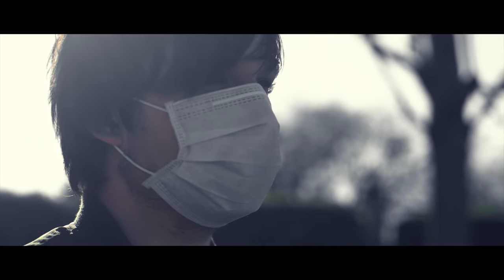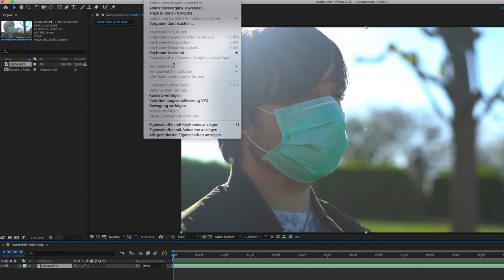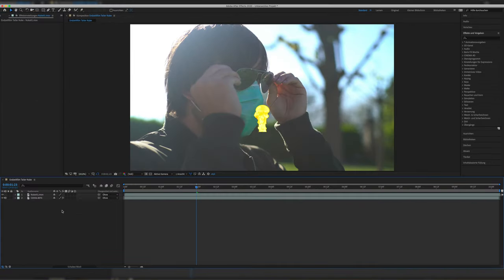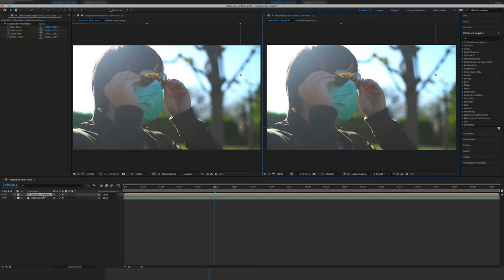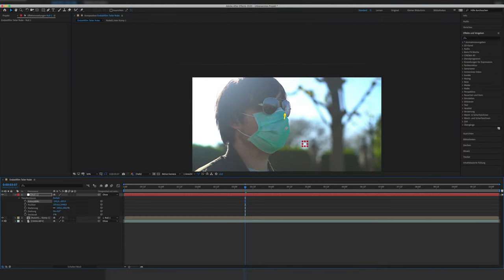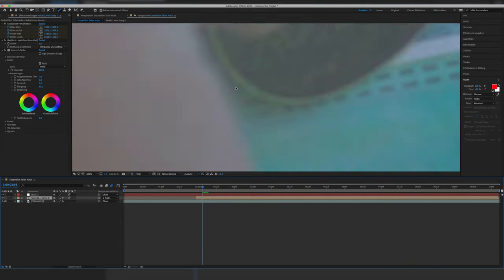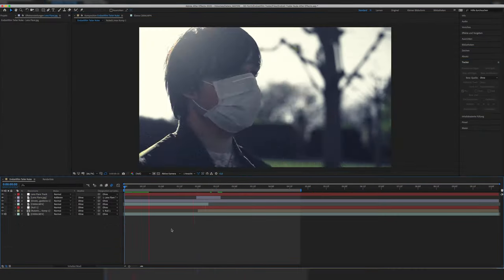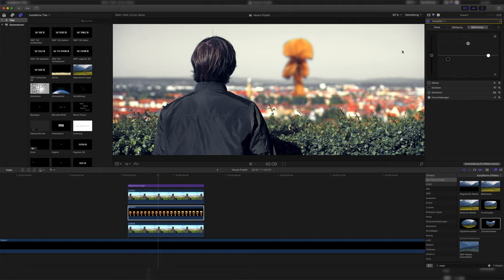EXPLOSION in the REFLECTION of your SUNGLASSES?! (After Effects Tutorial)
In this video I'll show you how to put an explosion in the reflection of your sunglasses with the help of some After Effects.

►Timestamps:
00:00 Intro
00:27 Explosion Tutorial
04:12 Bonus Tutorial
04:50 Outro